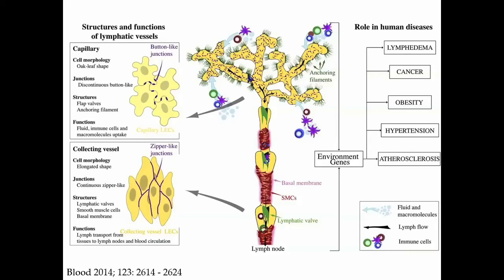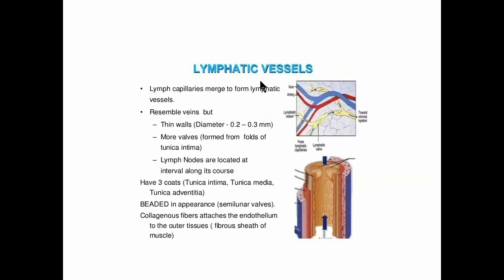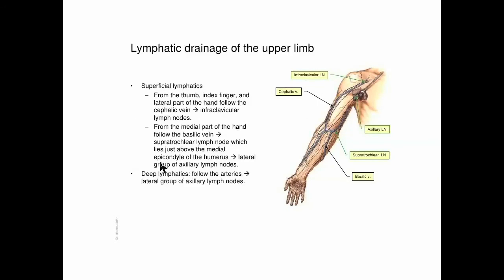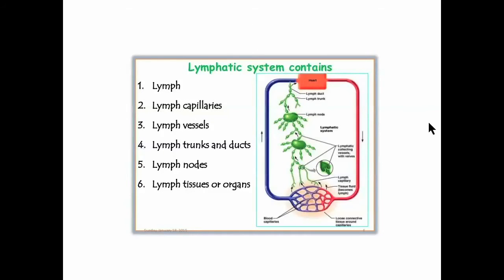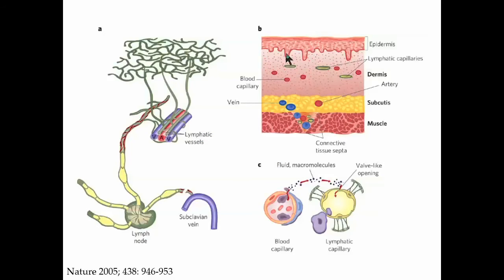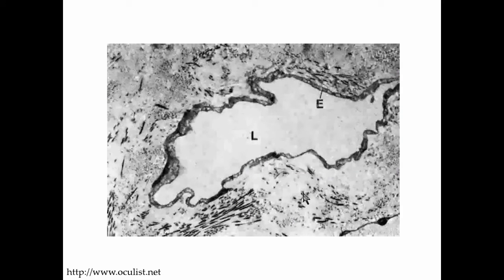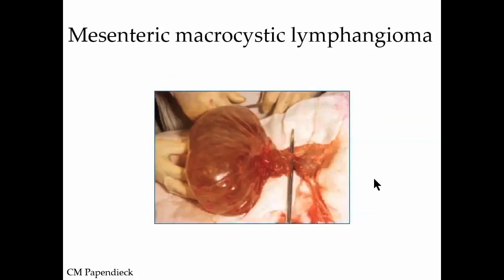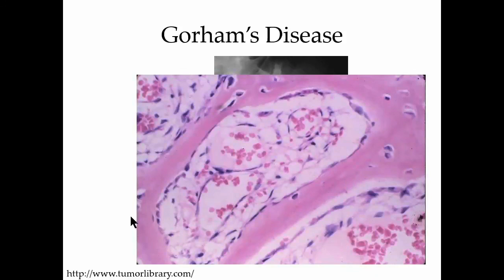An Overview of Normal Lymphatic Anatomy and Ultrastructure - LE&RN - ACP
Dr. Stanley Rockson presents, "An Overview of Normal Lymphatic Anatomy and Ultrastructure." The first talk in a session entitled "Lymphatic Vascular Diseases: Basic Biology."

Other talks in this session include:

Molecular Mechanisms of Lymphangiogenesis and Lymphatic Repair
Inflammatory and Immune Mechanisms in Lymphatic Vascular Disease
Lymphatic Vascular Pathology
Question & Answer

This was a session from The American College of Phlebology 29th Annual Congress from November 12-15, 2015.

LE&RN brings you this symposium through a generous collaboration with ACP.